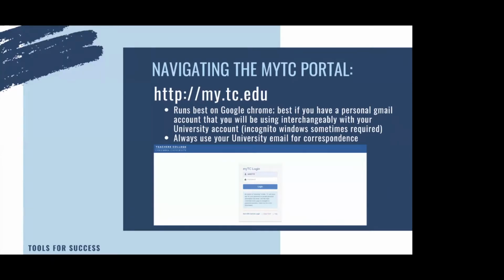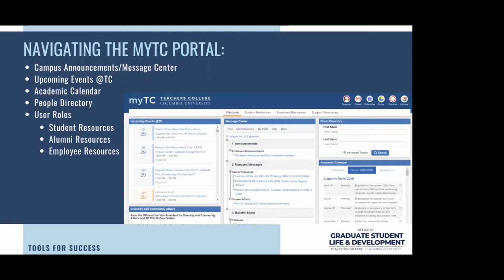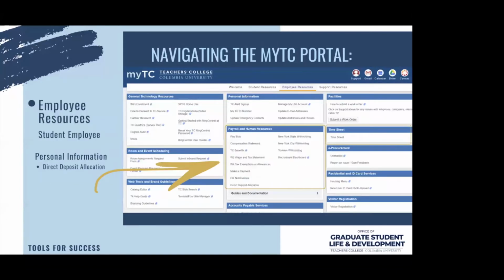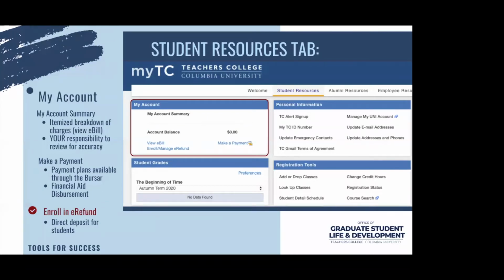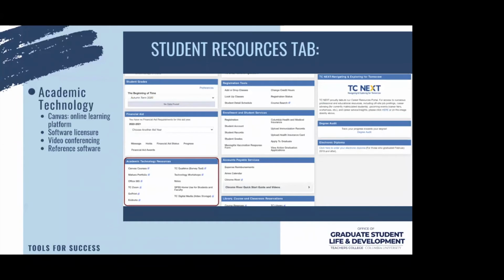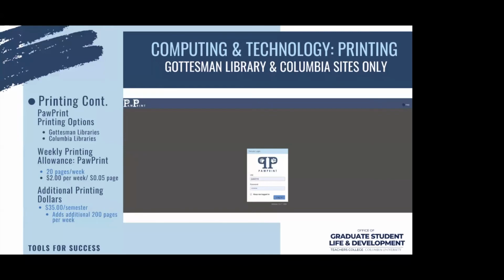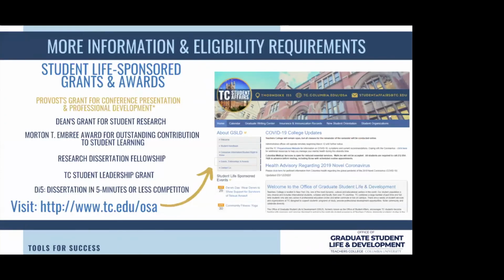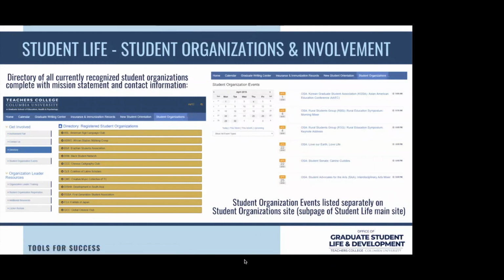TC NSO 2020 Welcome Workshop: Navigating the myTC Portal